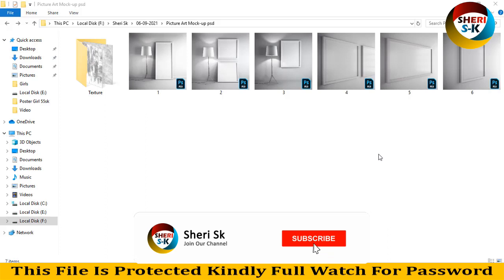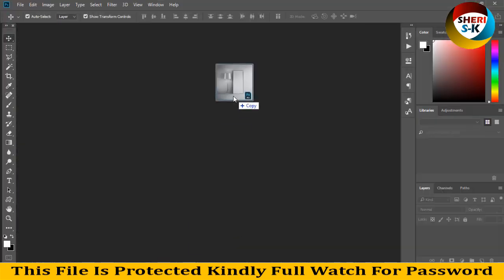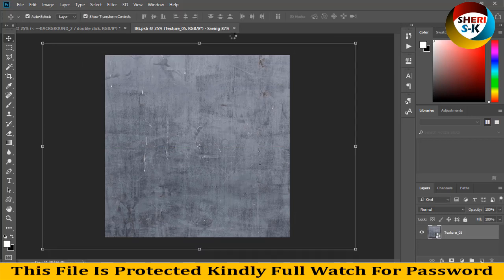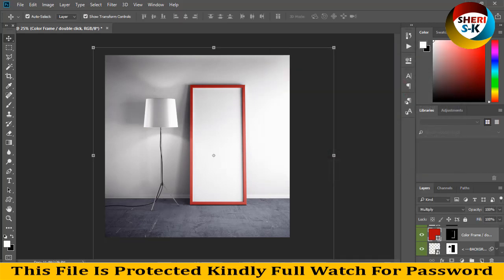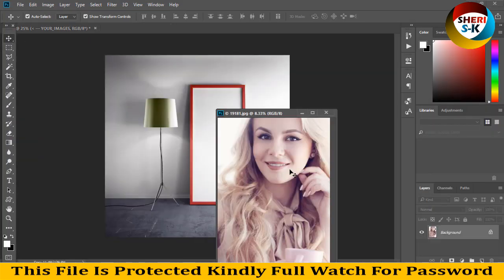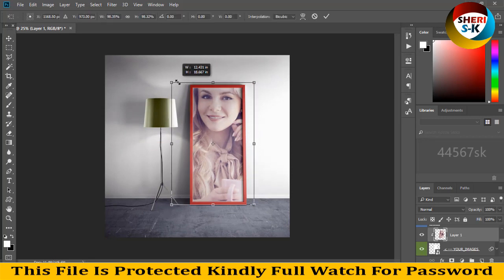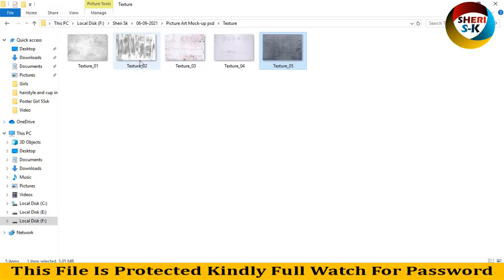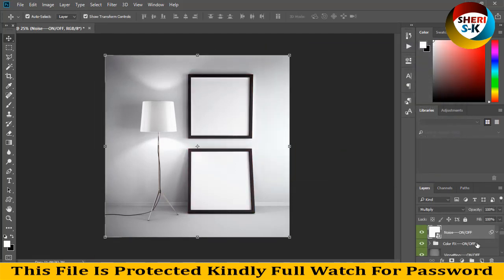Photo Frame Mockup Download In PSD Files |English|Photoshop Tutorial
Photoshop Files Templates
Brochures Templates
Business Cards Templates
Tri-Fold Templates
T-Shirts Templates
Bi-Flod Templates
Frames Templates
Book Cover Templates
Infographic Templates
Wedding Album Cover Templates
Professional Stationery
Youtube Thumbnails Templates
Certificate Templates
Banners Templates
Stickers Templates
Logo Templates
Letterhead Templates
Flyers Templates
Poster Templates
Cv Resume Templates
Slideshow Templates
Promo Templates
Logo IntroTemplates

photo frame in PSD
photo frame mockup in PSD
picture frame art mockup in PSD
photo frame art mockup in PSD